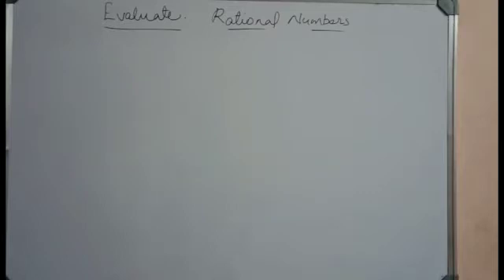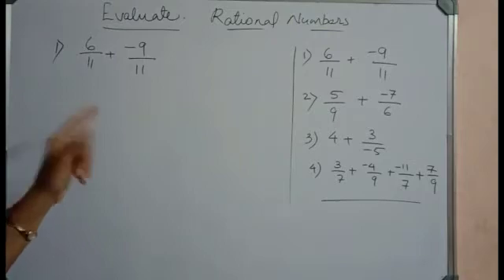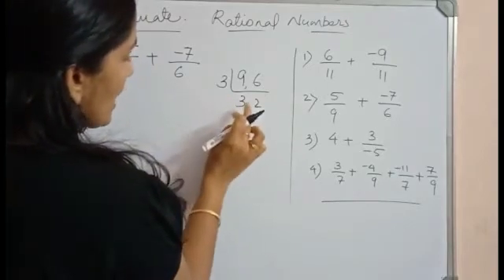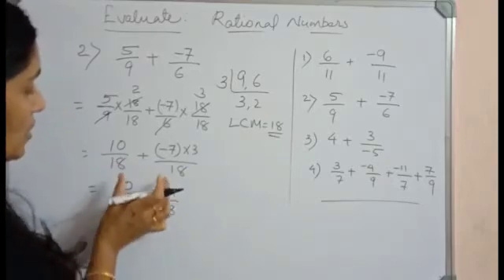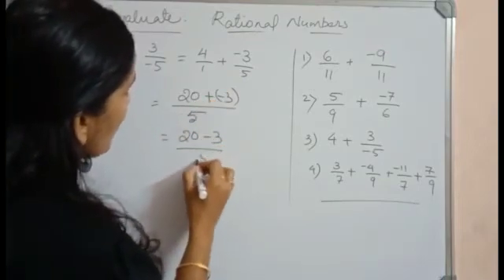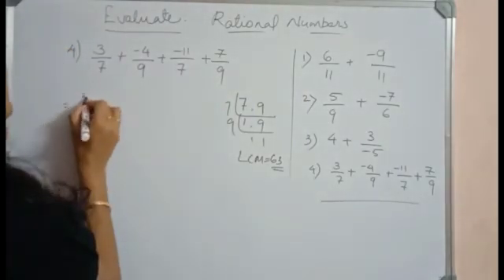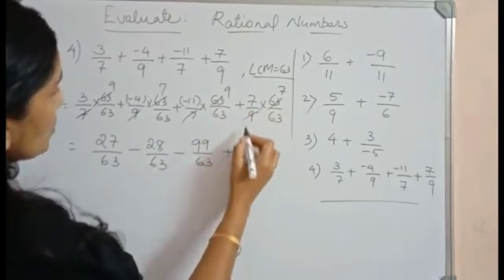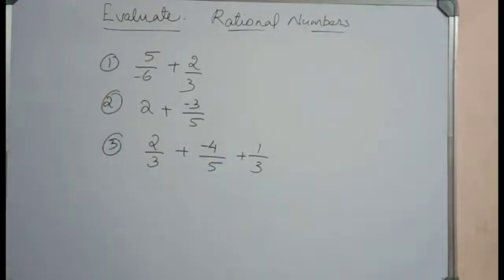42 : Evaluate Rational Numbers | Class 7 & 8 | By, Ms . Anila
Evaluate the rational numbers and finding their value..